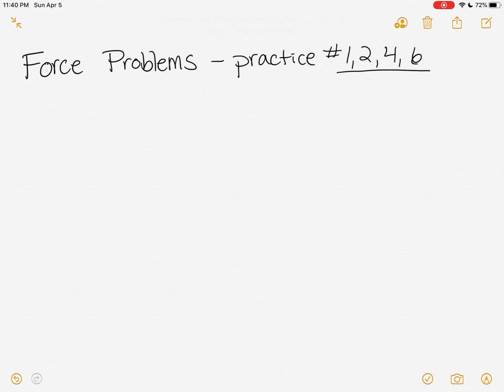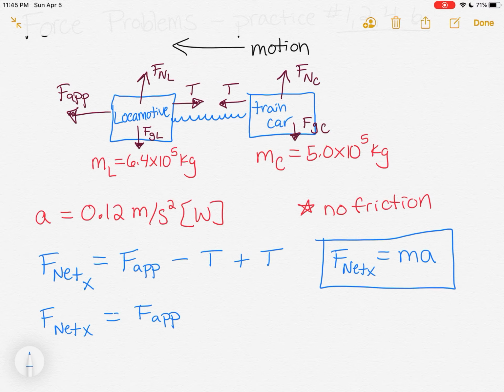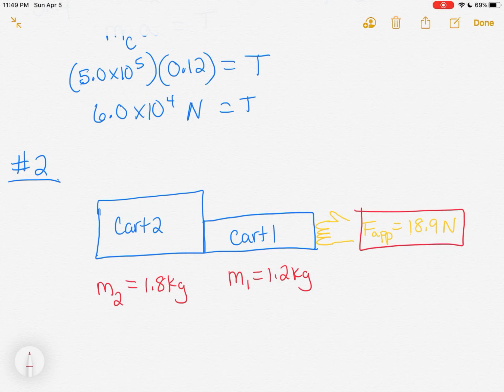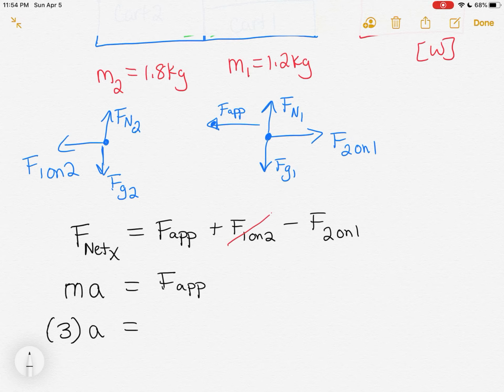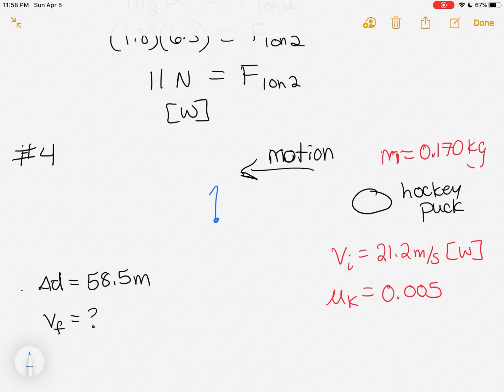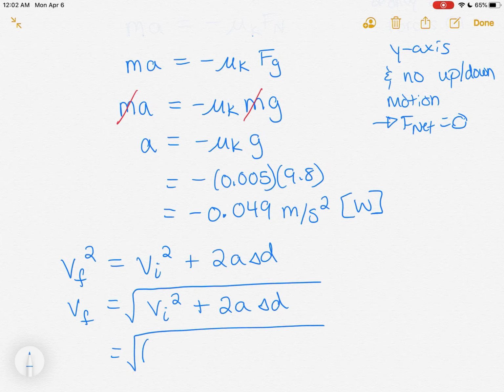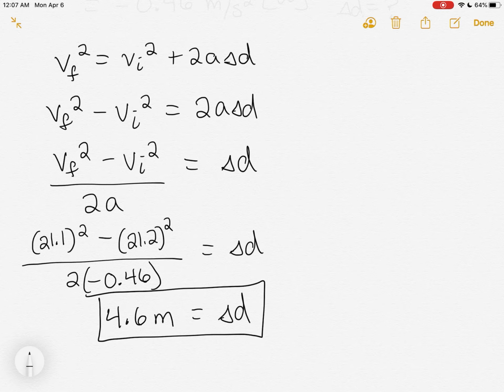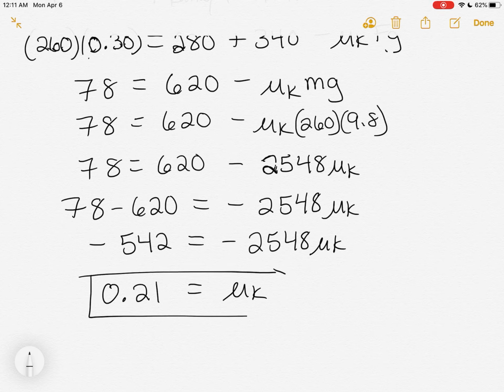Force problems practice questions take up